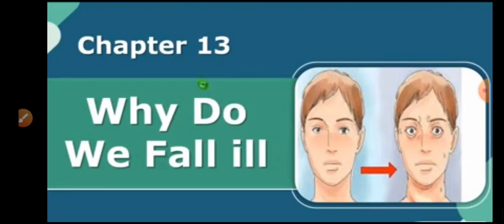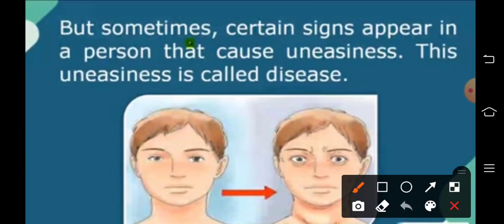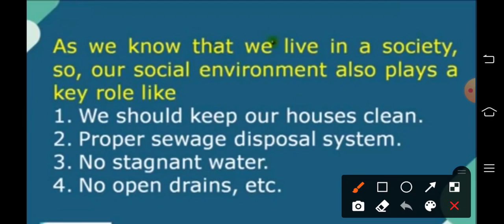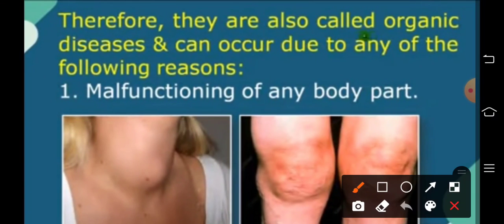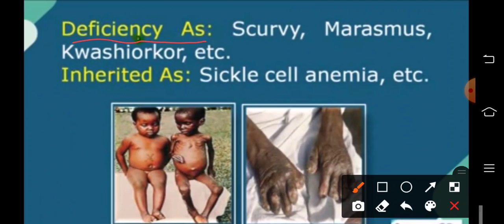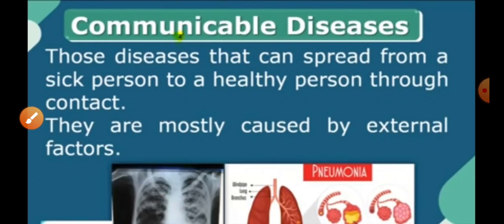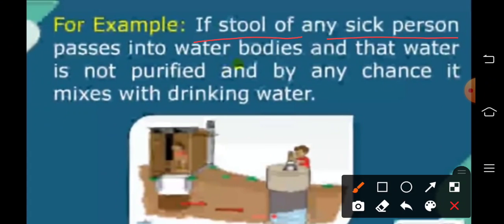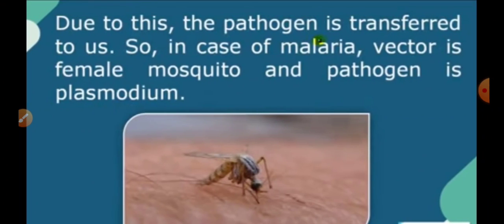Why Do We Fall Ill ?